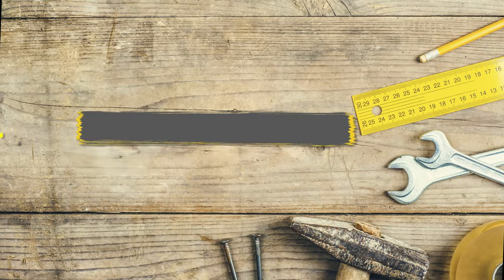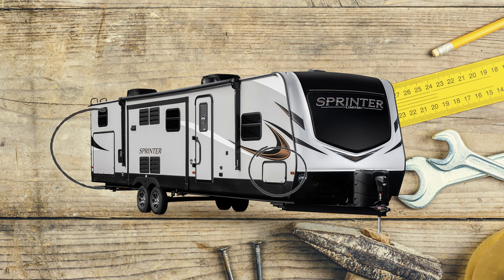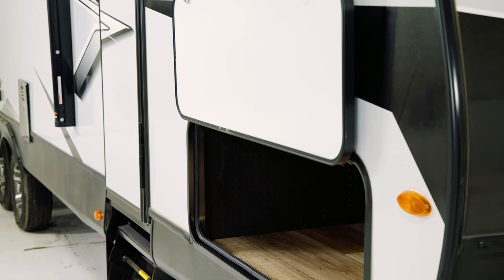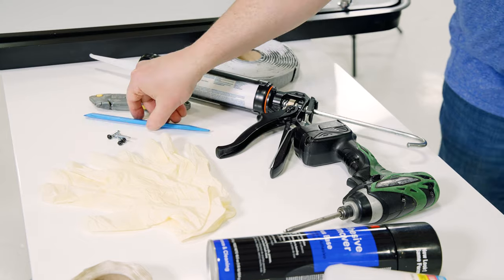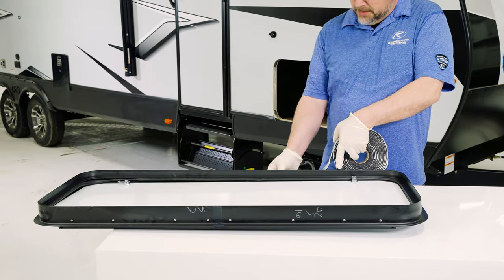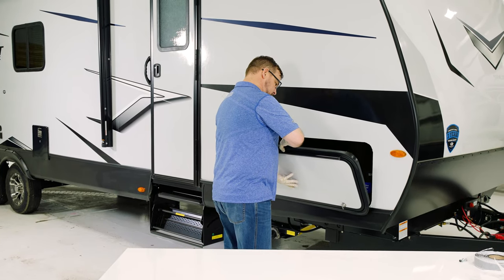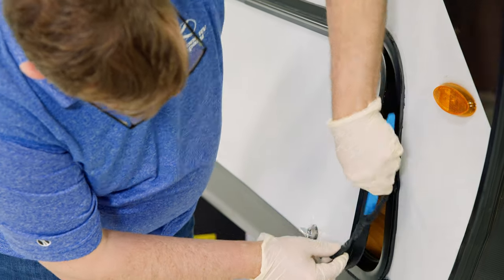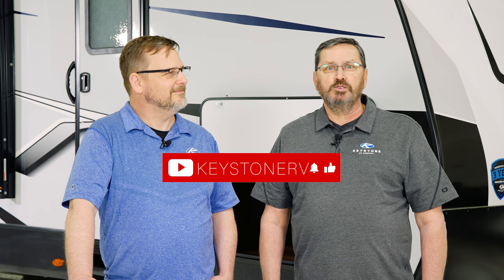How to replace your RV Compartment Door - Do it Yourself!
Today were teaming up with Keystone RV Master Technicians, Matt and Bart as they demonstrate steps to replace a RV Compartment Door.

00:00 Disclaimer
Always use caution when working on your RV. A professional service technician should work on safety-related items. Keystone RV is not responsible for damages or injuries that occur as a result of any of the information contained in this video

00:18 intro

00:40 Tools needed
You will need these tools before starting:

Screw gun with square bit
Razor knife
Putty stick
New RV compartment door
Small flat screwdriver
Putty, Caulk and Caulk gun
1" screws
Adhesive remover/alcohol cleaner
Shop towels and rubber gloves.

00:55 Before you begin
it is important to consider a few areas — the size and weight of the door, can you handle alone or need assistance, and if your door has a decal on it.  (You will want to have additional decals on hand.) Does the door you are replacing have struts, magnet latches or T-latches?  If so you will need to remove them from the old door and install on the new door.

Now we are ready to follow our team of experts as they discuss the steps involved, allowing you to save time and money and not missing out on any camping adventures!
As you get started, a new door from the warehouse comes only with locks and latches already installed.  Follow each detailed step below:

1:50 Remove the old door

Take the door off by first removing the struts and screw cover if equipped.

Prop the door up and open.

Remove all the screws from the frame and then shut the door.

Cut the existing sealant to release the door from the wall.

Pull the door free, REMEMBER to be careful not to damage the other part of the decal.

If equipped, take the old magnet or catch off the old door and install it on the new door.

2:43 Clean the compartment door area/surface
with adhesive remover and then prep it with alcohol.

Prep the new door frame with putty or sealant.

3:18 Install the new door
Push the door into the opening and add a screw in each corner, open and close the door to ensure a good fit that does not bind or gap, adjust if necessary and install remaining screws.

Remove excess putty and clean the surface.

Clean the surface of the door then install the new decal (if applicable).

Seal around the edge.

Install the screw cover if equipped.

4:10 Thank you for watching, now let's go camping!